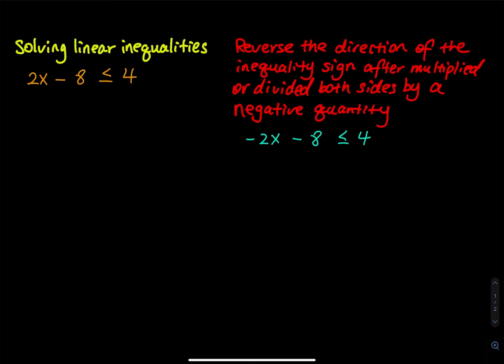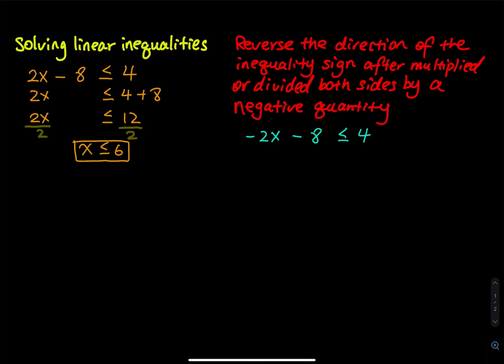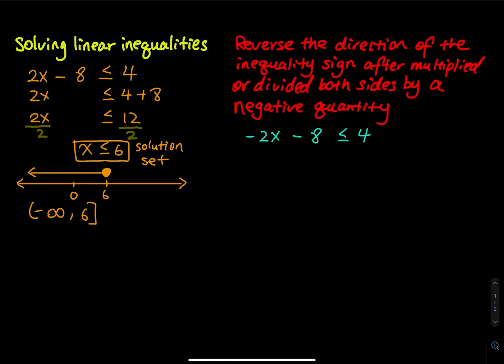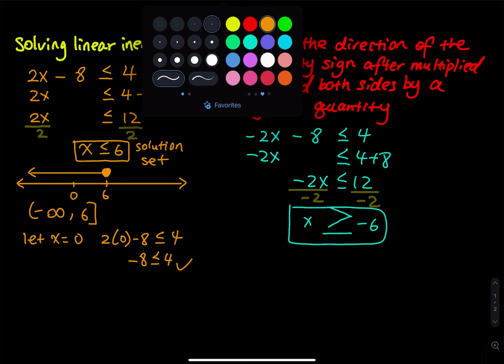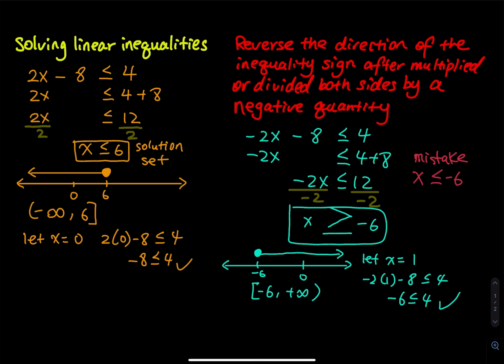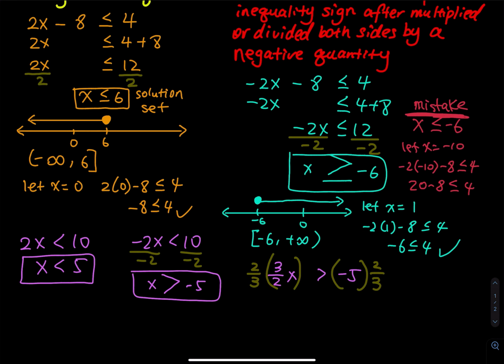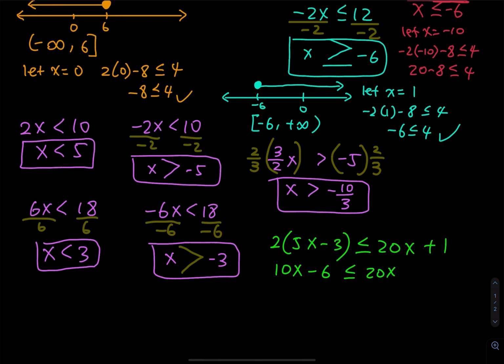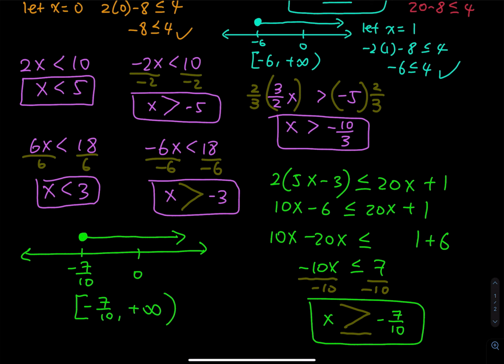Reverse the direction of inequality sign after multiply or divide both sides by a negative quantity